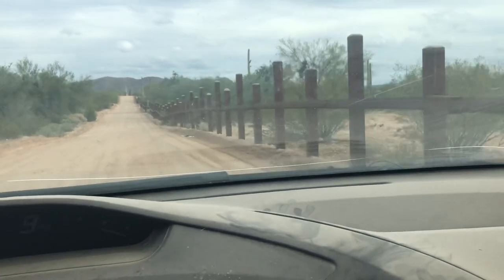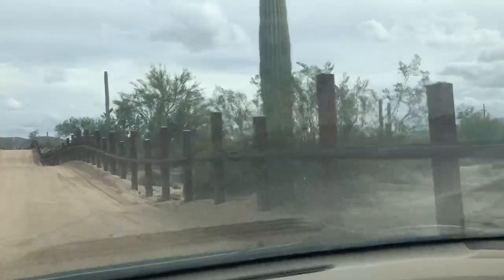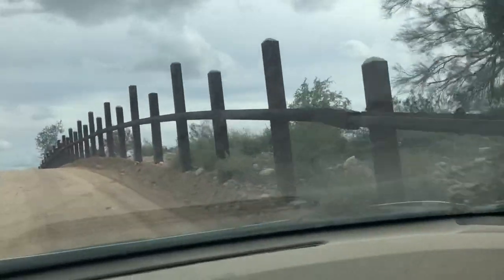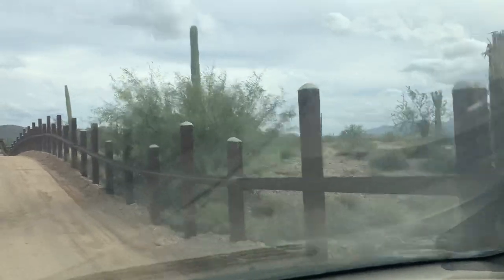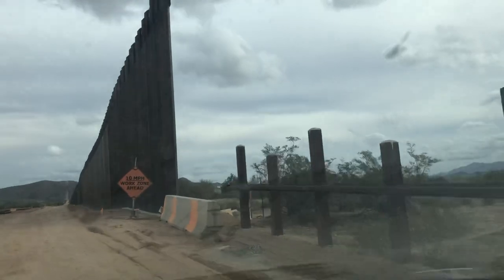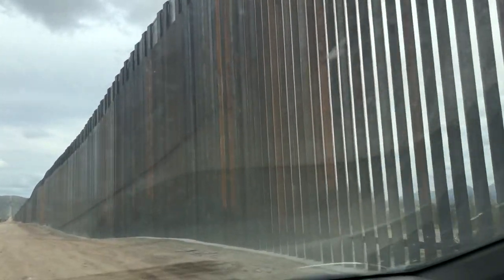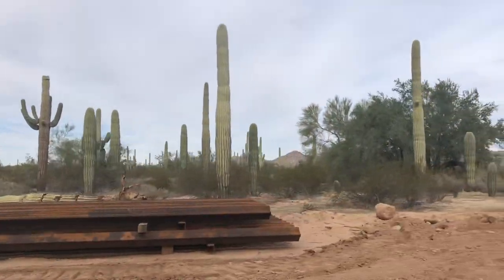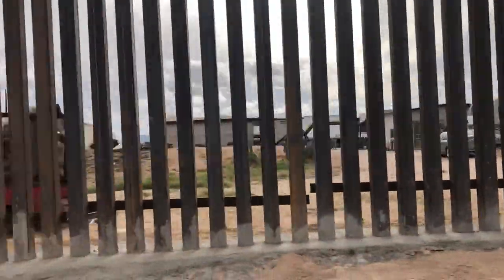Driving on USA / Mexico Border in Organ Pipe Cactus N.M.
On the frontage road near S. Puerto Blanco Drive in Organ Pipe Cactus National Monument. I was approximately 4-5 miles west of Lukeville, Arizona.